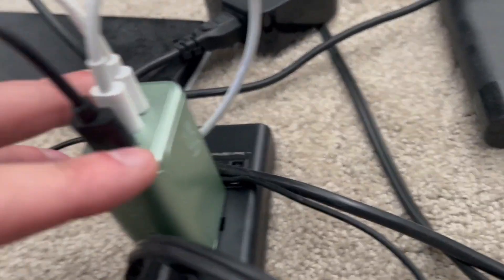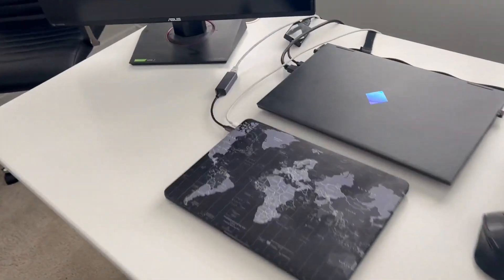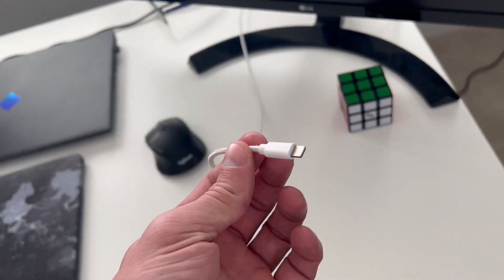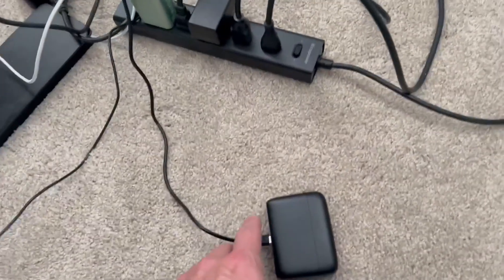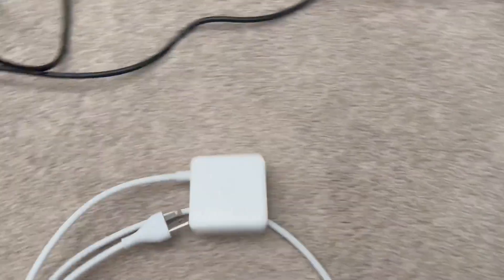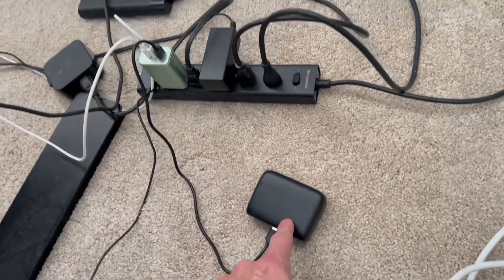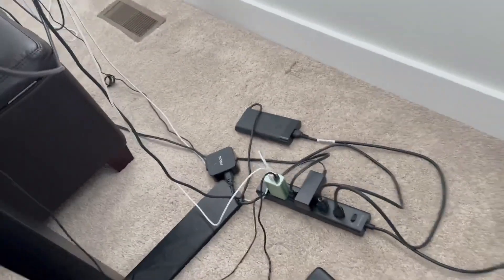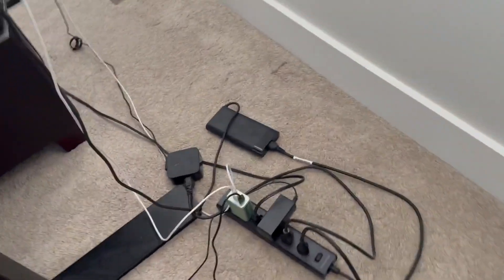65W USB C Charger,PPS 3 Port GaN5 PD Fast Wall Charger Block Laptop Charger Power Adapter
65W USB C Charger,PPS 3 Port GaN5 PD Fast Wall Charger Block Laptop Charger Power Adapter